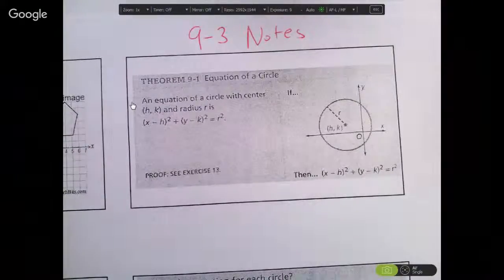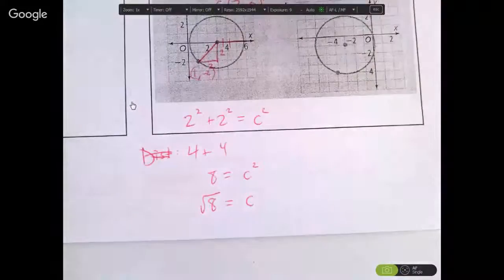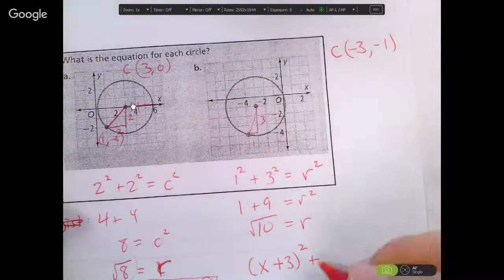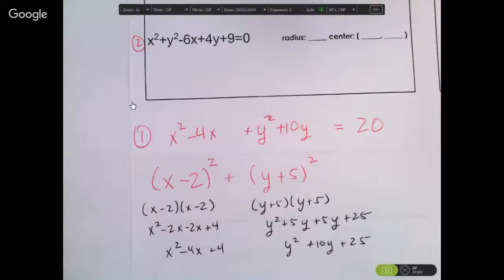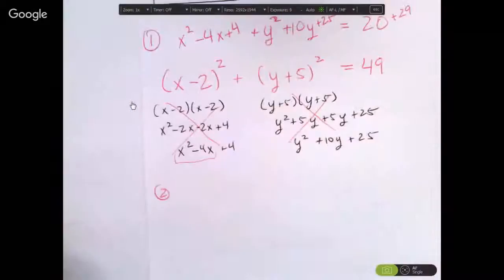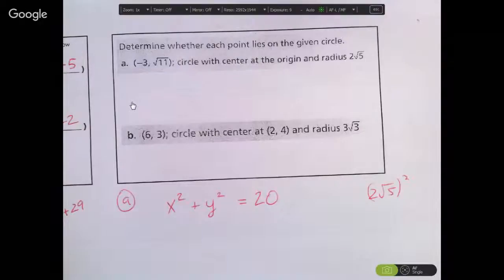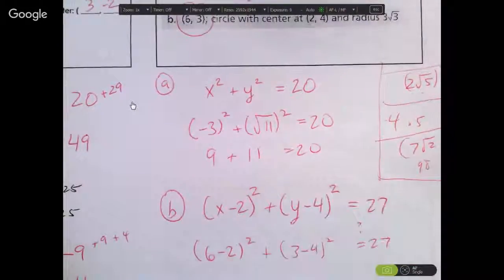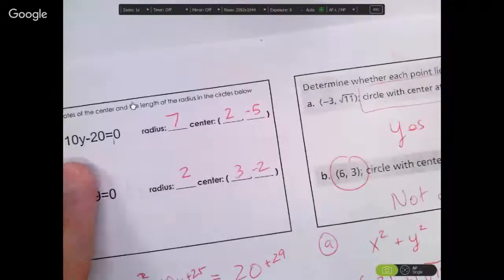9-3 Geo Notes